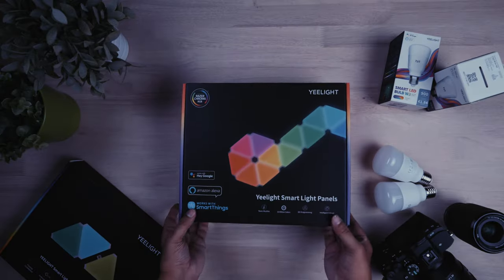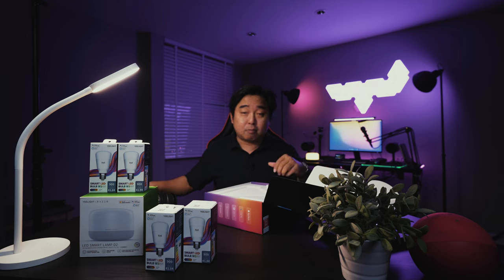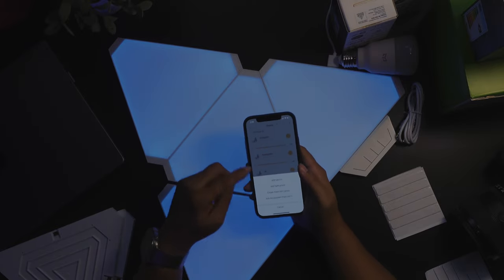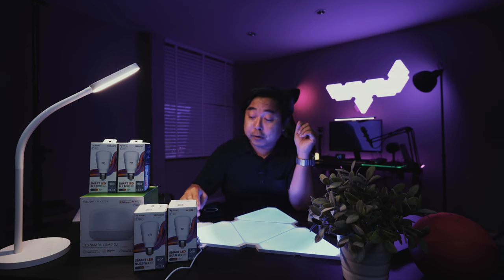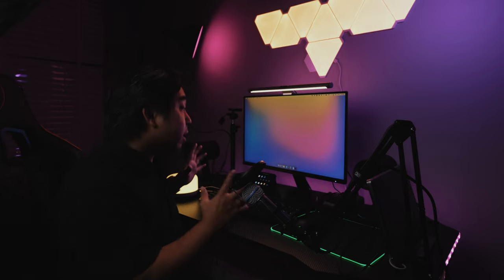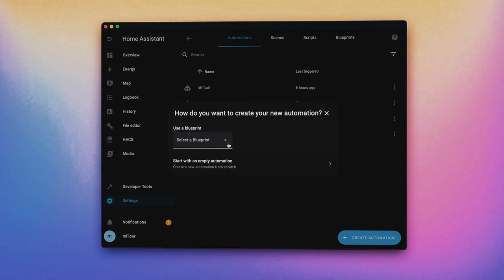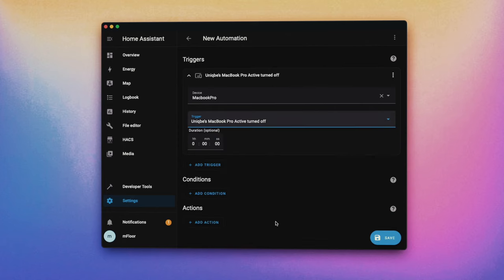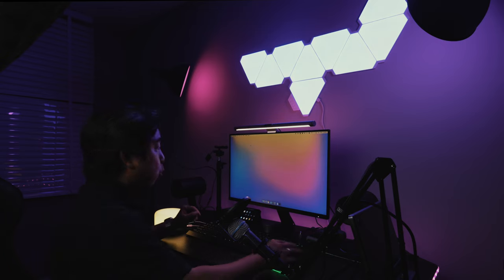Illuminate Your Streaming Corner With Yeelight LED Light Panel | Stream Smart With Yeelight Ep. 4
Combine the triangular light panels into any desired layout to cater to your occasion and mood. Sync it will Yeelight App on your smartphone or integrate with Home Assistant to customise the lighting effects for all scenarios.

Whether you are gaming or streaming, let the color dance to the game and music. Enjoy an immersive experience with its interactive RGB light.